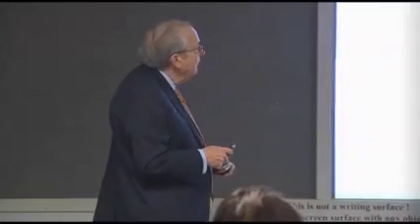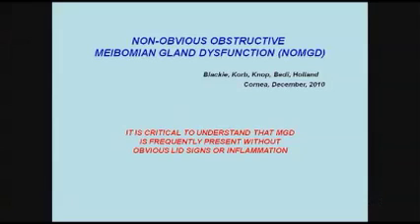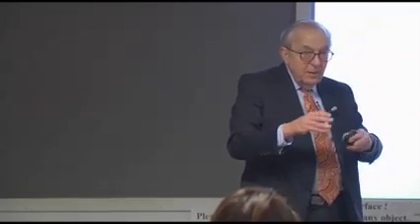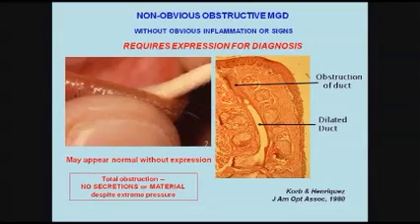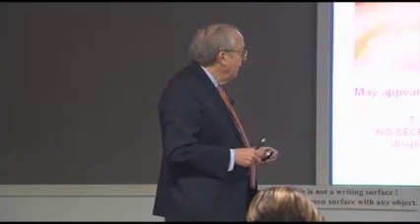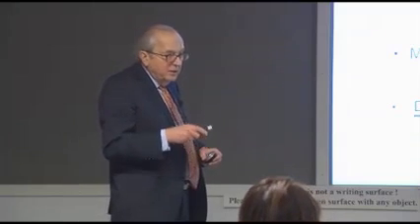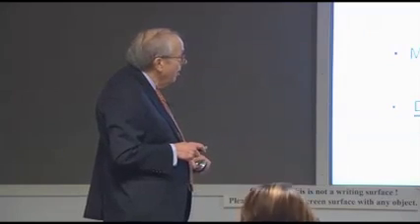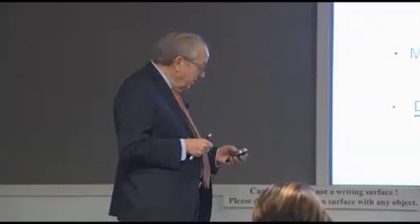Dr. Krob Video Pt. 6 Meibomian Gland Dysfunction (MGD) is Non Obvious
Dr. Krob presented:
100% of MGD is non obvious.
All MGD is prior to the dry eye cascade.
The end result of MGD is anatomical changes
If you have the dilated Meibomian gland duct, that mean the gland cannot be functional.